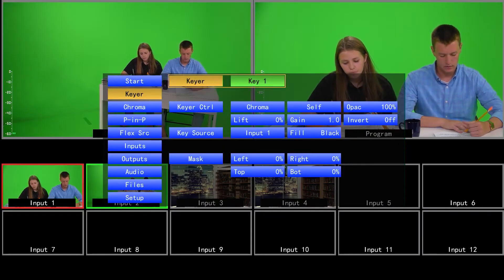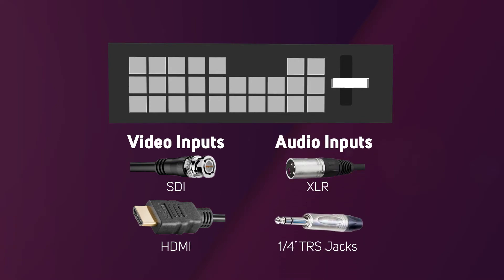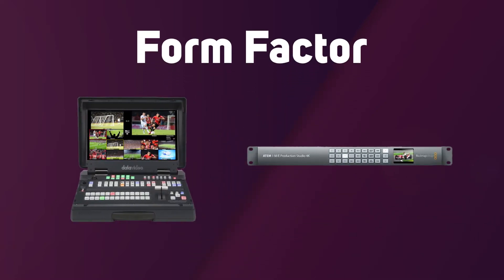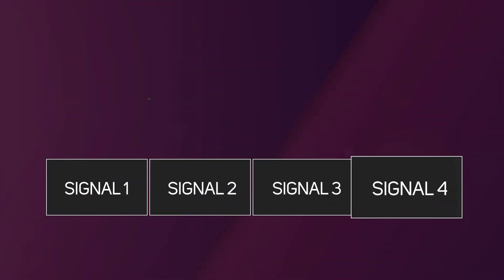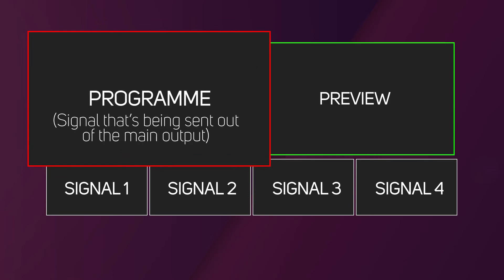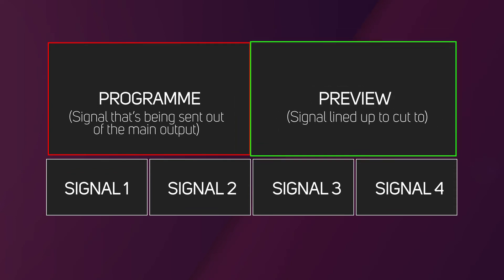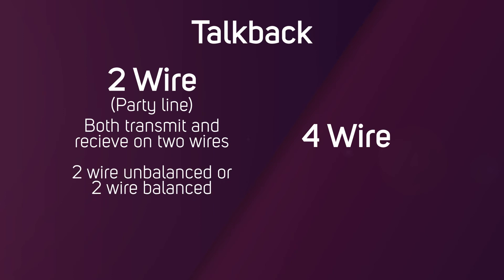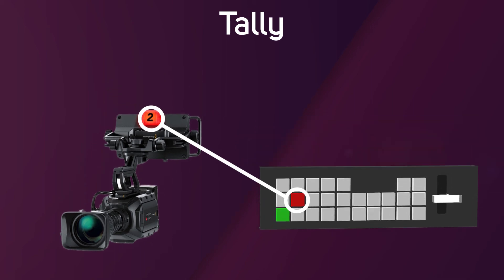Understanding Vision Mixing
In this video we break down vision mixers and switchers, as well as how they fit into a live production workflow. If you're new to multi-camera productions and want to know the basics, or even just want to brush up on the latest tech, Scan Pro Video can help!